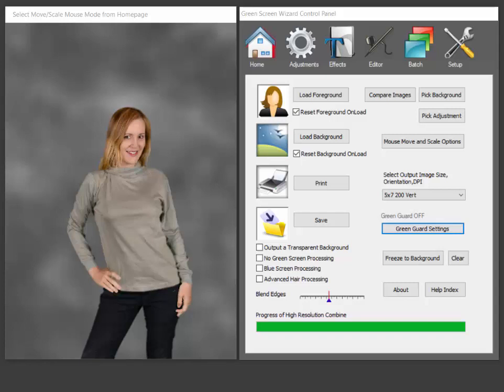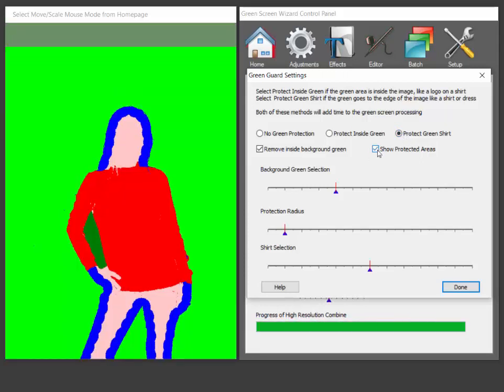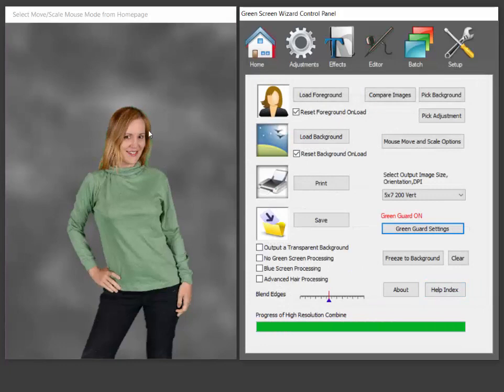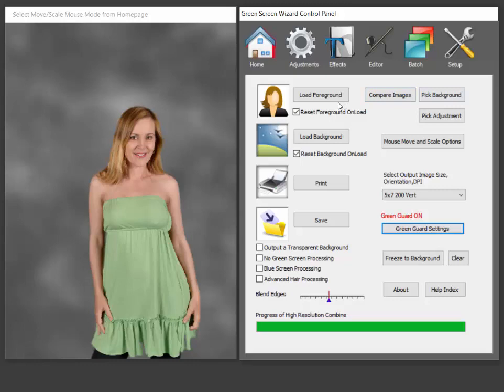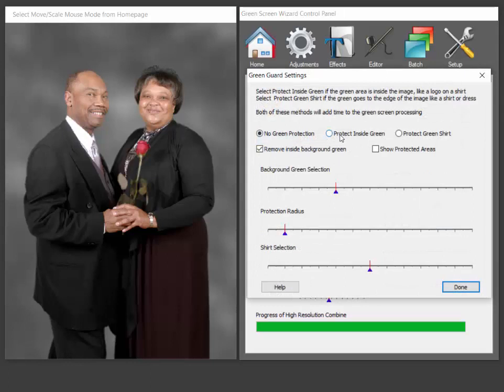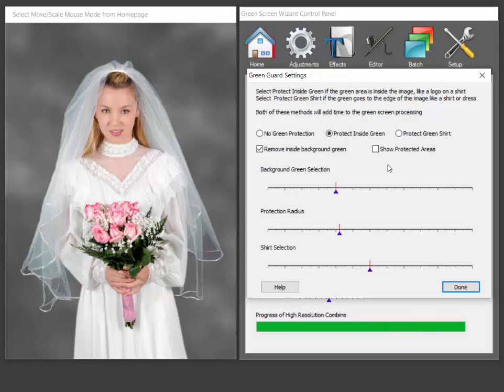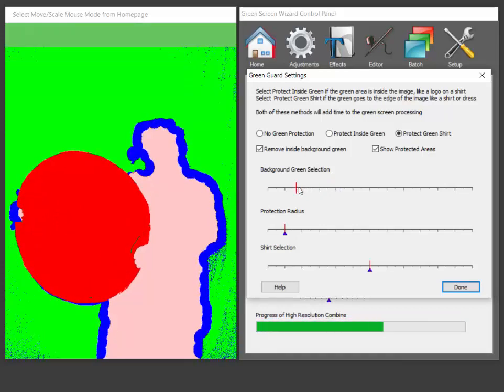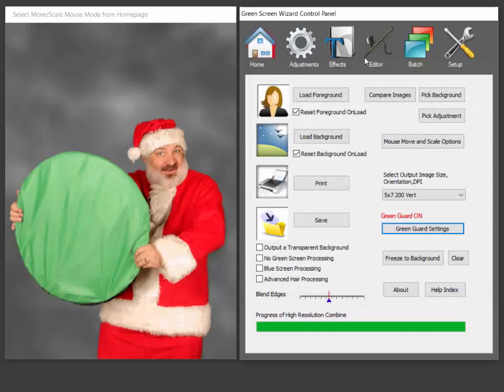What to do if someone has on green shirt in green screen photography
One of the problems  facing green screen photographers is what to do if someone has on a green shirt or has a green logo.
Green Guard processing has two methods to restore green on an image. The first method, inside green, will restore green on the inside of an image. This can be used for logos or flowers.
A second method,  the green shirt method, can detect and restore green that goes to the edge of and image like a shirt or dress. This works as long there is some color variation from the background green. Both detection processes can be fine tuned with the provided sliders. This method is only available on the Pro Studio and Pro Batch versions.